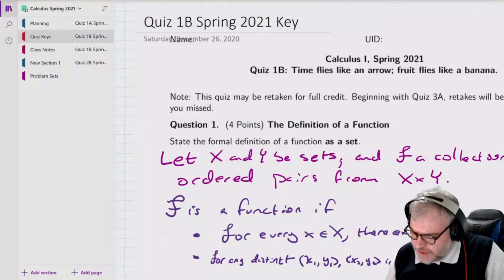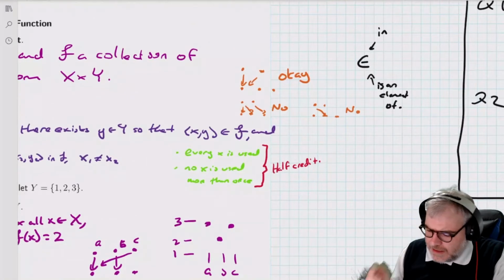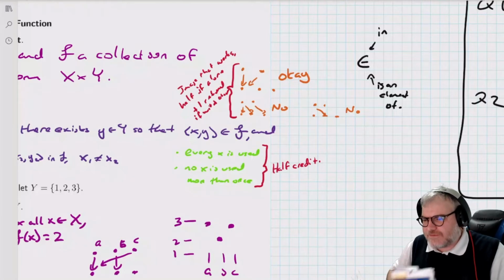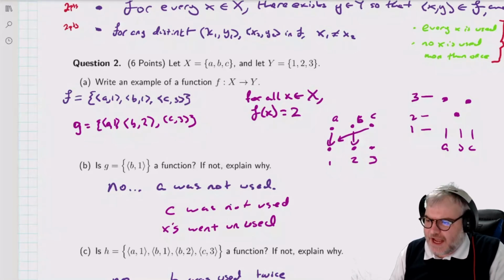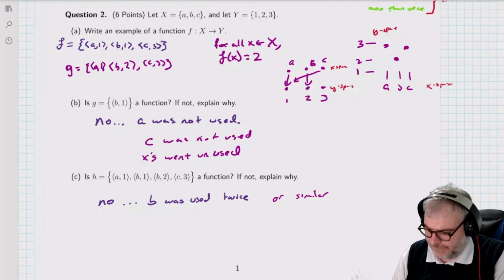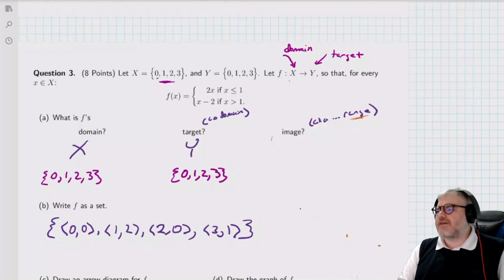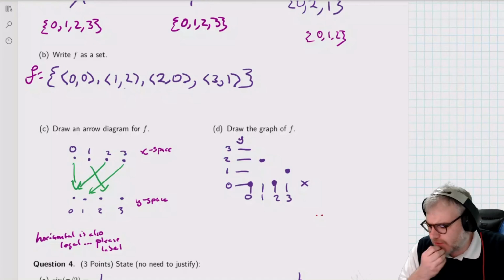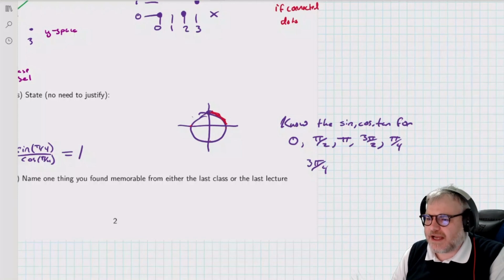Calculus Spring 2021 Quiz Review 1B 330pm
Quiz 1B Review
 * Domain, Target, and Image
 * Arrow Diagrams
 * Graph